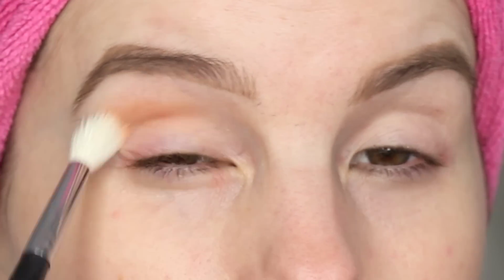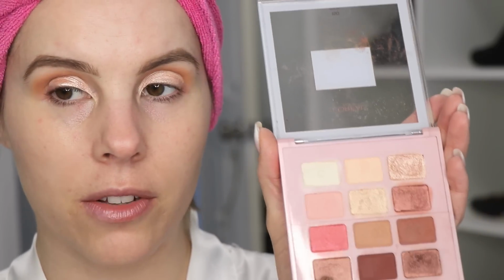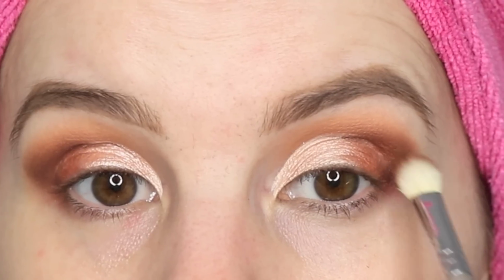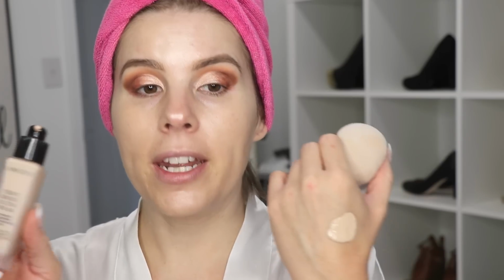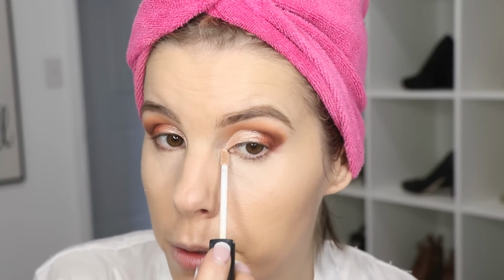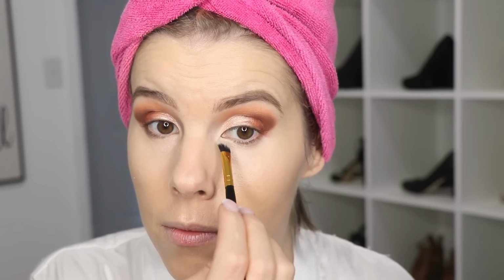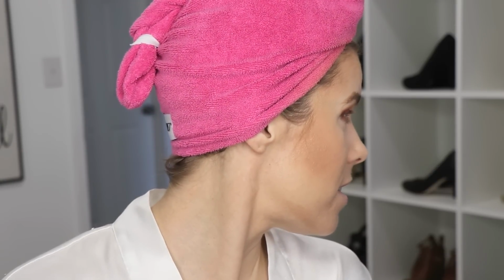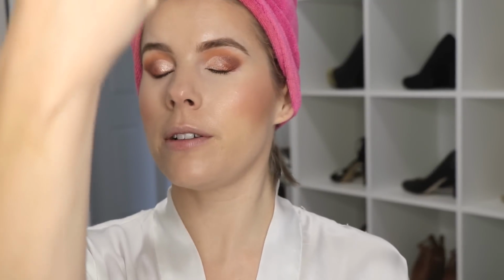L'Oréal 🍑 Paradise Enchanted EYESHADOW TUTORIAL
Hey Everyone!! In this Chatty Get Ready with Me I feature the NEW L'Oréal Paradise Enchanted Palette!  Xo Julie

MAKEUP + TOOLS = LINKS
LANCÔME Advanced Génifique Youth Activating Serum
CLINIQUE Dramatically Different Moisturizing Gel
Biore UV Aqua Rich Watery Essence SPF 50+
OLEHENRIKSEN Banana Bright Eye Crème
Anastasia Beverly Hills Eye Brow Brush - #12
BENEFIT COSMETICS ka-BROW! Cream-Gel Eyebrow Color - 02 Light
COVERGIRL Lid Lock Up Eyeshadow Primer
Sigma P82 Brush
L'ORÉAL Paradise Enchanted Scented Eyeshadow Palette
Morphe M513 Brush
Tarte Shape Tape - Fair Neutral
Jane Iredale Camouflage Brush
Jane Iredale Deluxe Shader Brush
MAC Prep + Prime Fix+ Little MAC
Sigma E25 Brush
Wet n Wild PhotoFocus Dewy Primer
LANCÔME Teint Idole Ultra Long Wear Foundation - 210 Buff N
Flower Beauty 3in1 Makeup Sponge
NARS Radiant Creamy Concealer - Vanilla
REAL TECHNIQUES Mini Miracle Complexion Sponge
L'ORÉAL True Match Super Blendable Powder - N1 Soft Ivory
elf Powder Brush
elf HD Undereye Setting Powder
Wet n Wild Coloricon Bronzer - Ticket to Brazil
Real Techniques Powder Brush
L'Oreal True Match Lumi Bronze It - 01 Light
Wet n Wild Color Icon Blush - Rosé Champagne
elf Baked Highlighter - Blush Gems
Real Techniques Contour Brush
Milani Make It Dewy Setting Spray
MAYBELLINE Lash Sensational Mascara
L'Oreal Brow Stylist Boost & Set - Blonde
GRANDE COSMETICS GrandeLIPS Hydraplump Matte Lip Primer
GRANDE COSMETICS HydraPlump Metallic Semi-Matte Liquid Lipstick - Rosé Blush